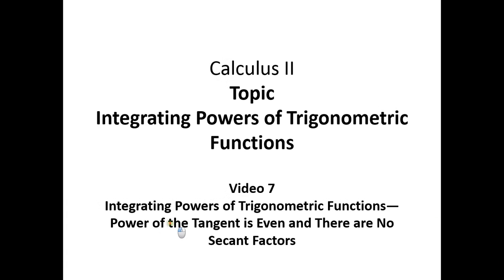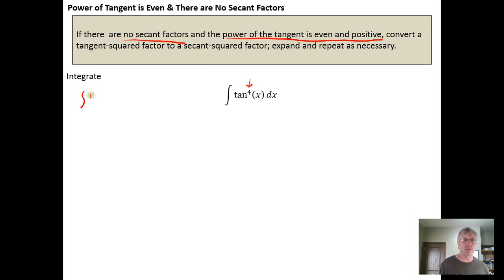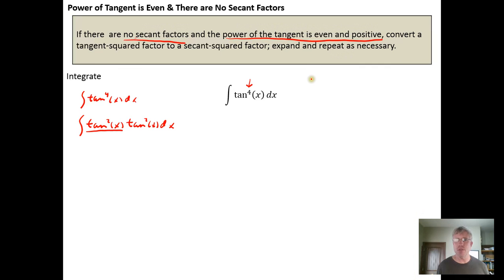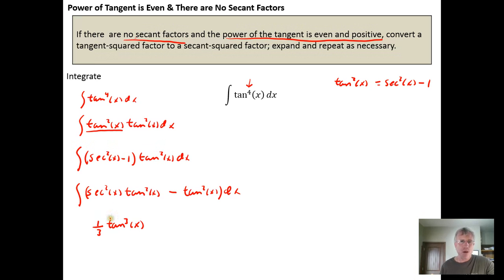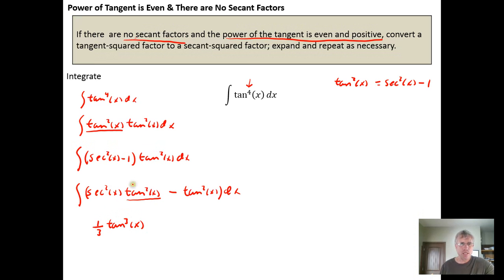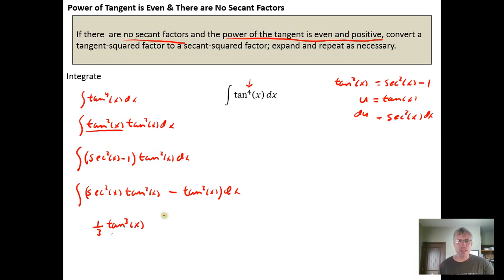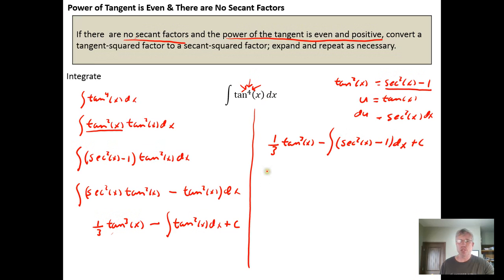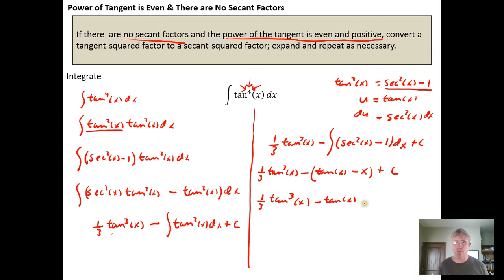Integrating When the Power of the Tangent is Even and There is No Secant Factor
In this video, we resolve an integral in which the tangent is raised to a positive, even power and in which there is no secant factor.